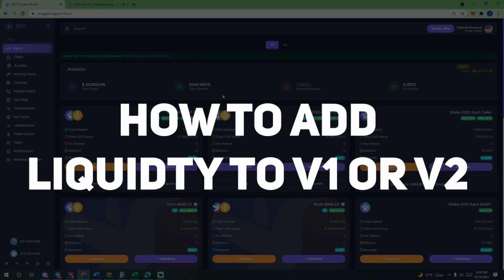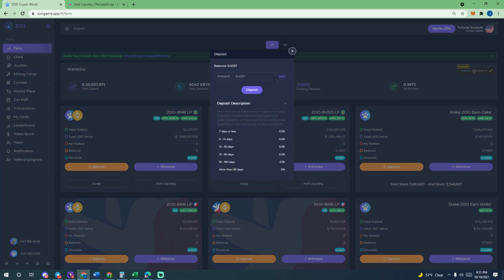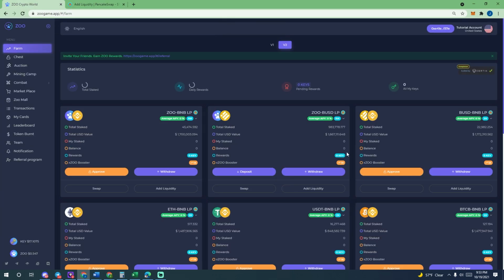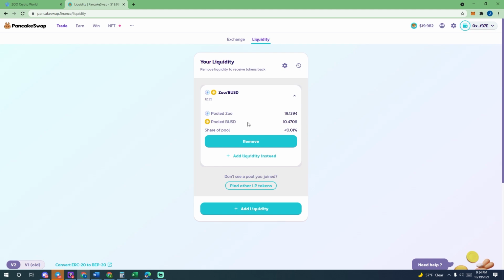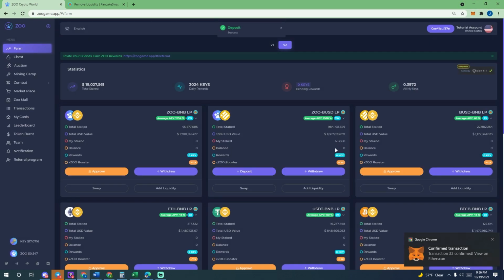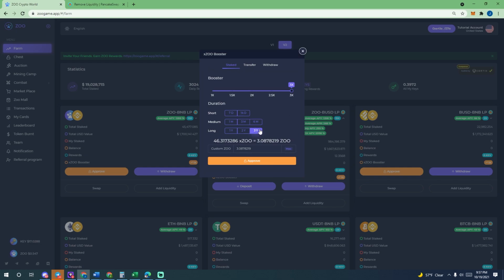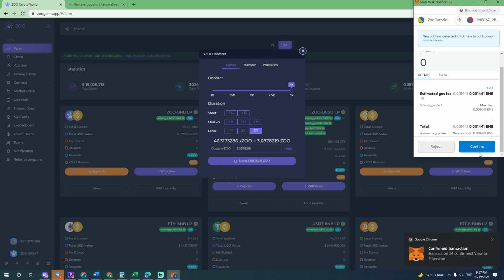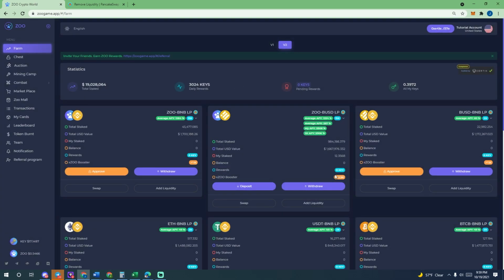ZooCW V2 Farming Tutorial (including xZOO)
▬ Contents of this ZOO Crypto World video  ▬▬▬▬▬▬▬▬▬▬
00:00 - Introduction
00:13 - How to add liquidity to V1 or V2
02:05 - How to convert liquidty to tokens
03:05 - How to transfer LP from V1 to V2
03:45 - How to use xZOO

⌞ZOO Token Contract⌝
0x1d229b958d5ddfca92146585a8711aecbe56f095
⌞xZOO Token Contract⌝
0xf0b79f6785c5167389cf62203cdbf411260a2b5d
⌞KEY Token Contract⌝
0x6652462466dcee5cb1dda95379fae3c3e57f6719